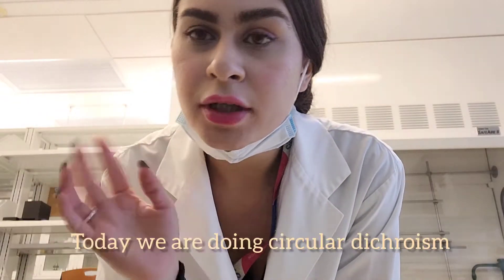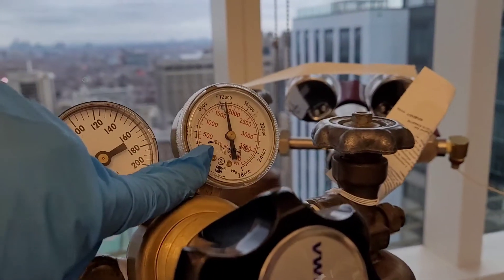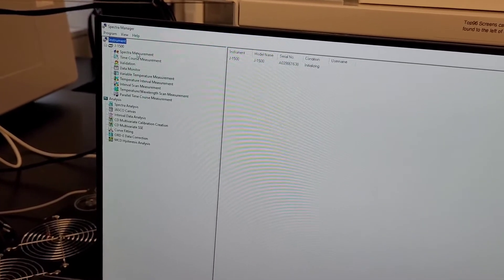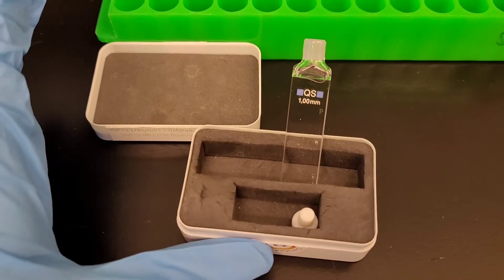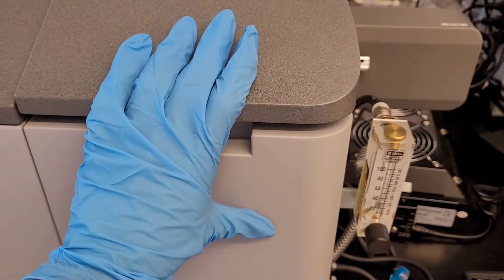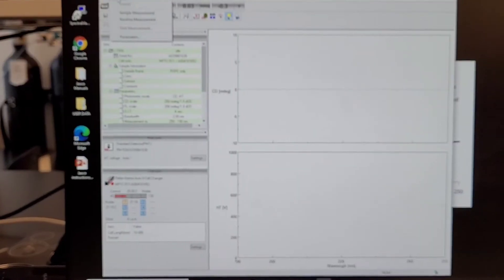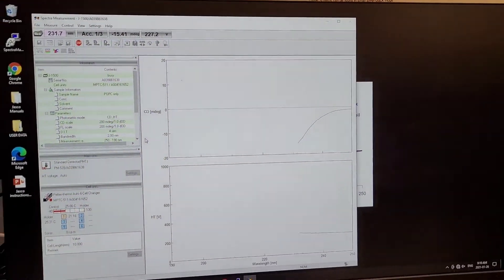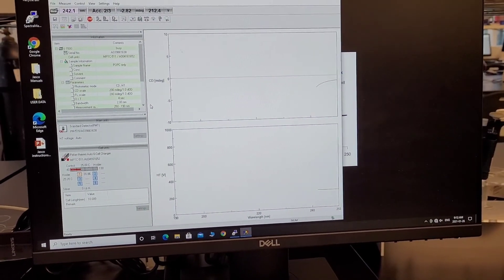how to do circular dichroism || practical biochemistry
optimal protein concentration for cd is about 0.2-0.3 mg/ml. If you go higher you will get a noisy tail and if you go lower the signal will not be great.